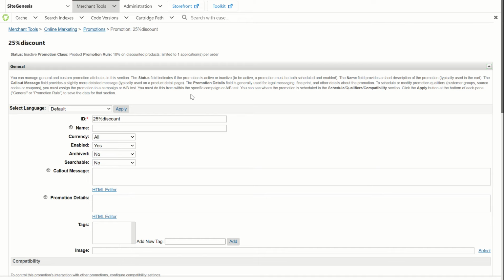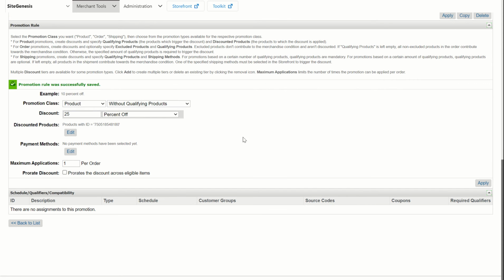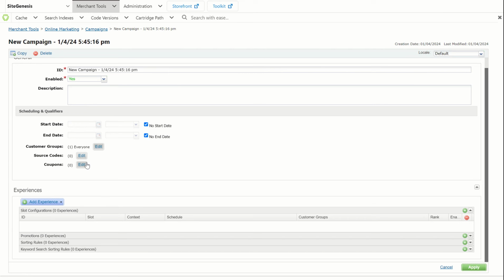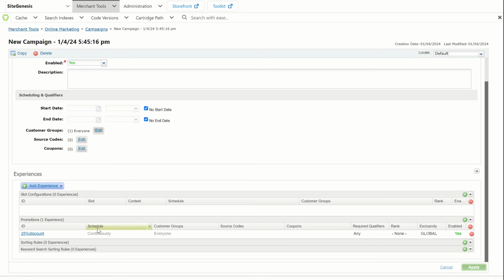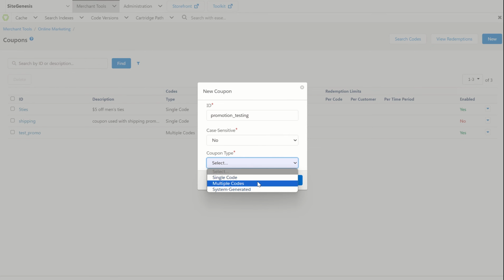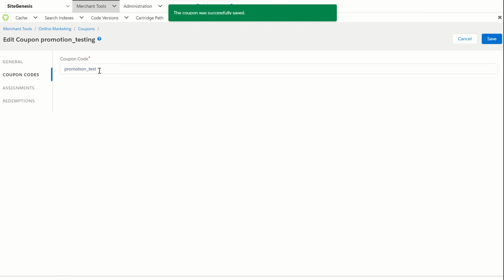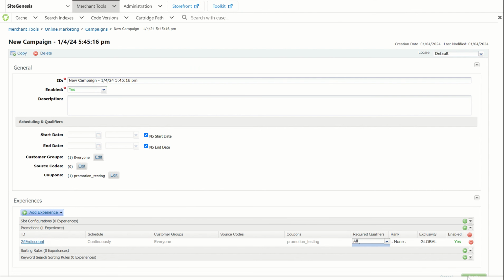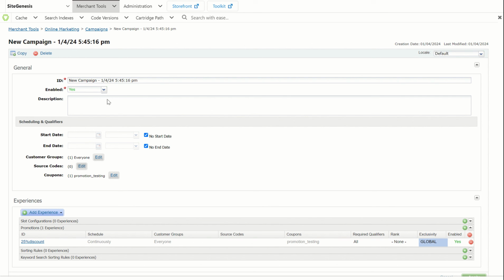Campaigns and Coupons in SFCC | SFCC Introduction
In this video we talk about SFCC Online Marketing tool Campaigns and Coupons. Whether you want to create Campaigns or understand the basics of qualifiers like customer groups and coupons. This video further helps understand how the campaigns can be used to provide different types of experiences to the end customer.

* Campaign Creation
* Campaign Scheduling
* Campaign Qualifiers
* Required Qualifiers
* Campaign Ranking

This video is perfect for anyone who want to understand the SFCC (Salesforce commerce cloud) system and how the campaigns and coupons work.